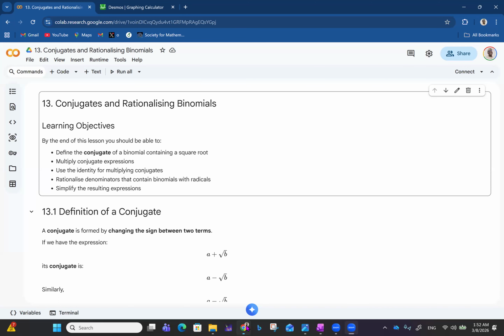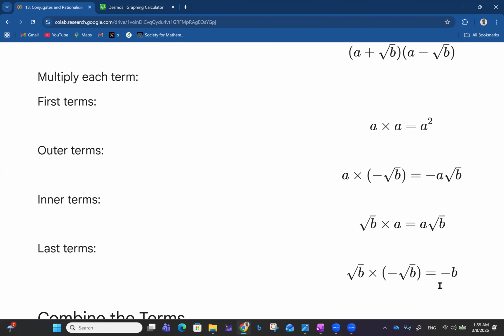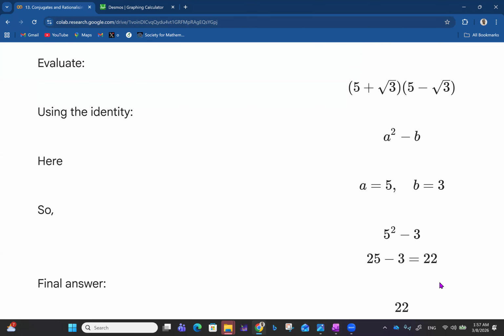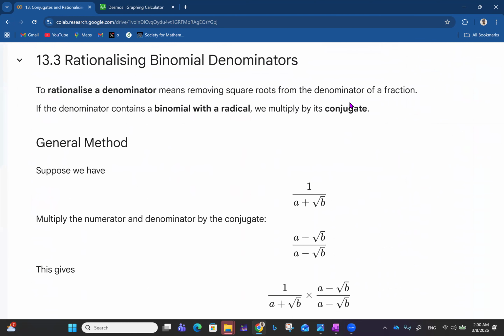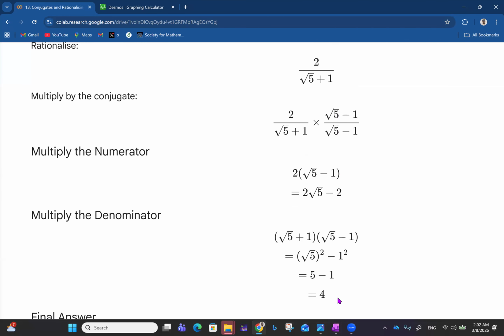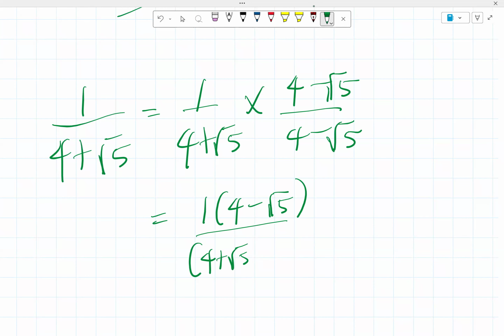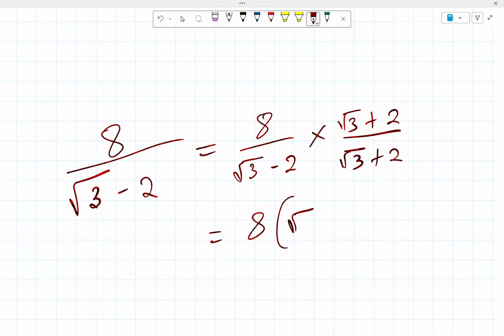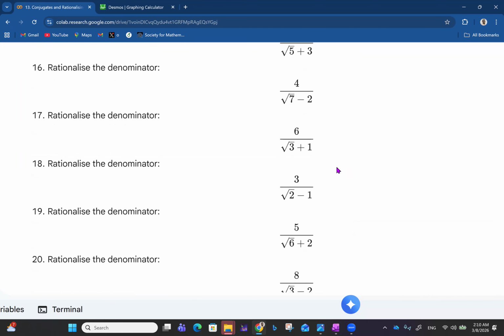13. Conjugates and Rationalising Binomials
Learn how conjugates work and how to rationalise binomial denominators in this clear step-by-step algebra lesson.

The video explains what conjugates are, why multiplying conjugates removes radicals, and how this idea is used to rationalise denominators containing square roots.

Through simple explanations and worked examples, you will see how to simplify expressions and apply these techniques confidently in algebra problems and exams.

This lesson is perfect for students studying algebra, pre-calculus, or preparing for school mathematics tests who want a strong understanding of radicals and rationalisation.